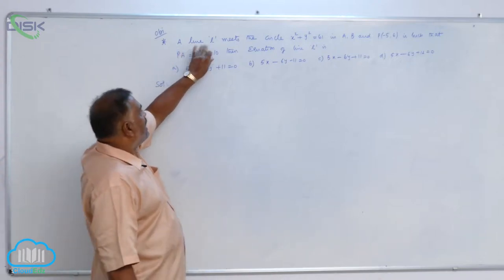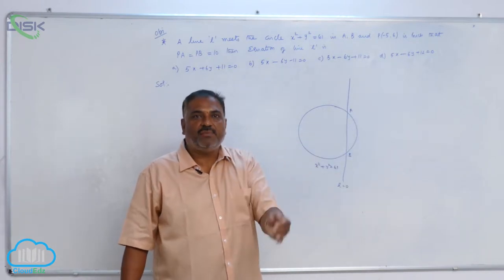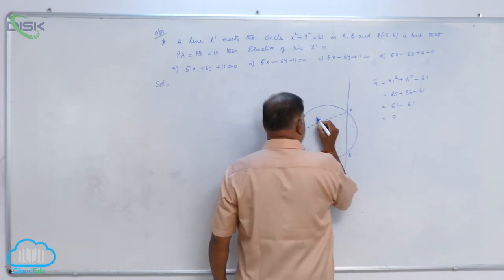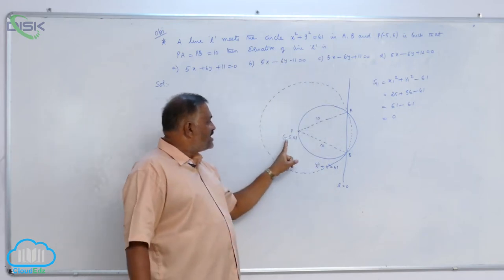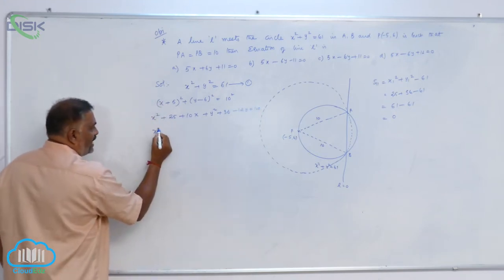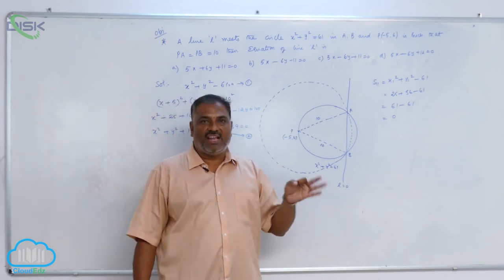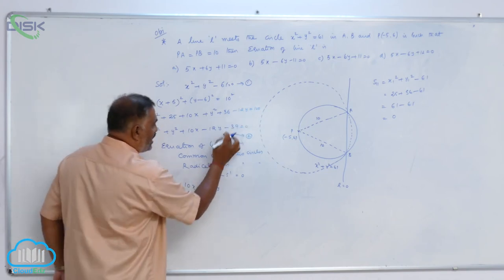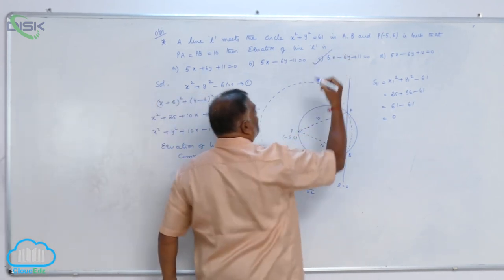Position of a straight line || Equation of line problem || Disk Telangana